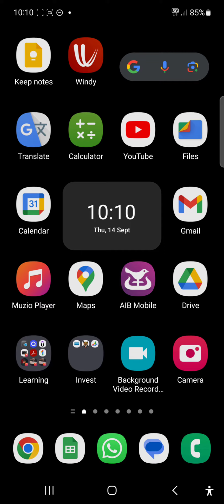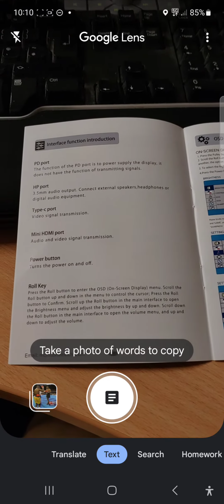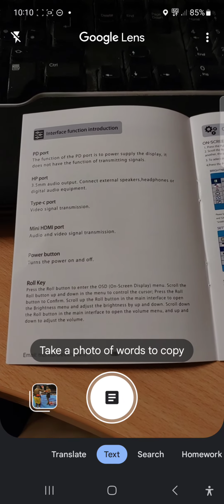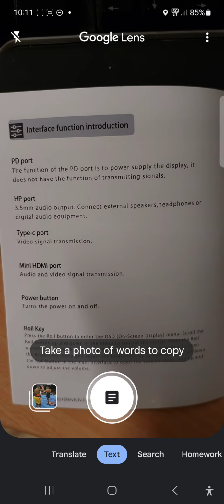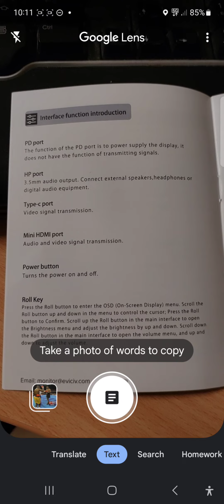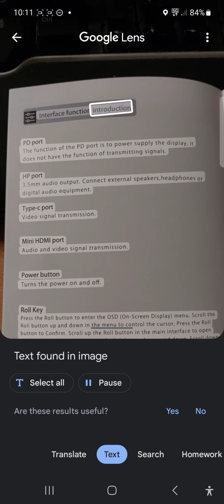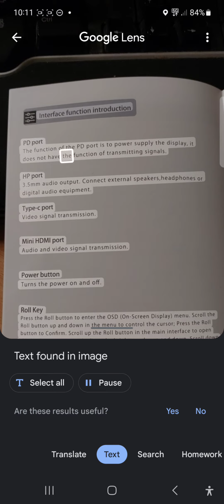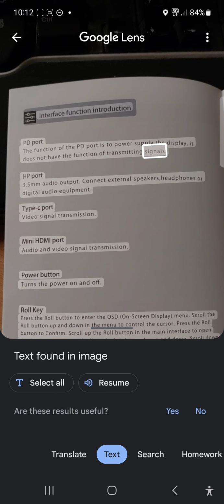Using Google Lens for Reading Text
This video gives an overview of how to use Google Lens to read text. You can use this feature for reading text from hardcopy books, high definition screens, in fact anywhere where there is text. You can also choose to save the text if you wish.